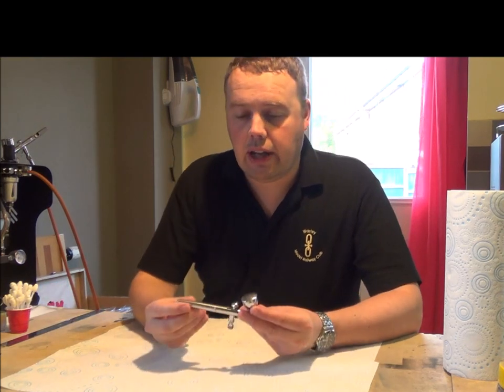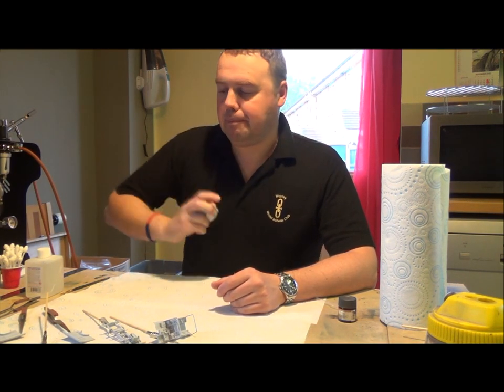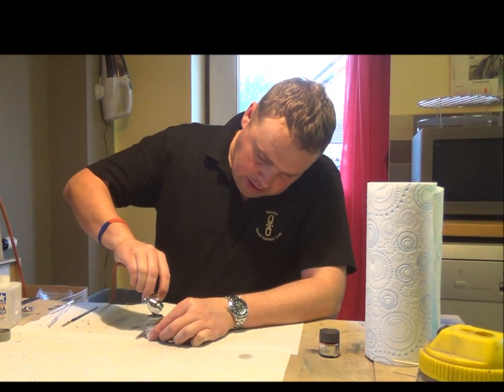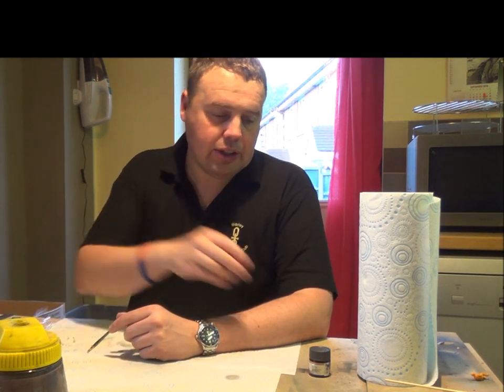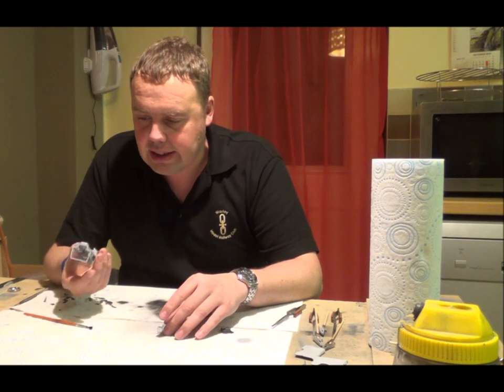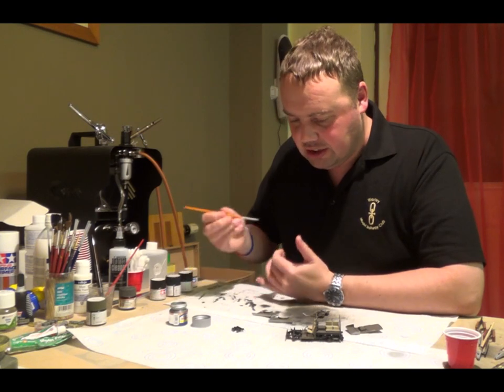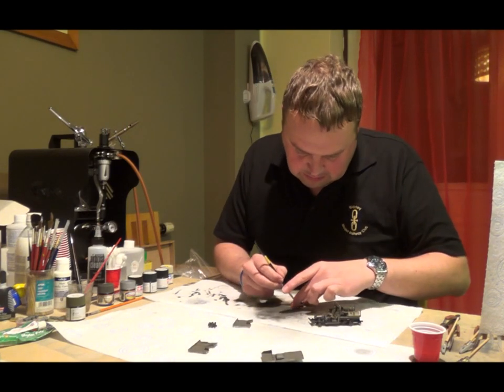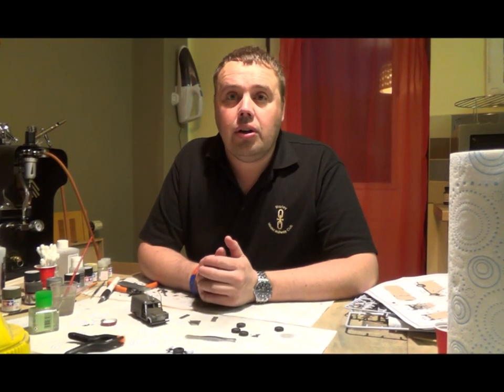Bretherdale TMD update and Landrover build Part 1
In this video we take a looking at building an Airfix 1/48 scale Landrover, this will be part of a cameo scene on the layout. We have skipped through the building stages but take a look at the painting using mainly Tamiya acrylic paints and an airbrush. We also drop in on Warley club rooms for a short update on Bretherdale TMD